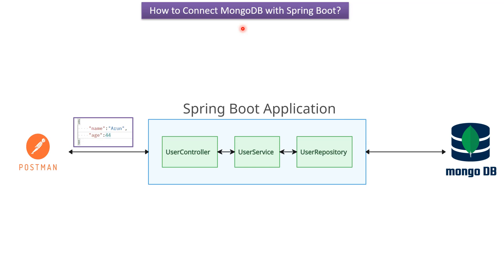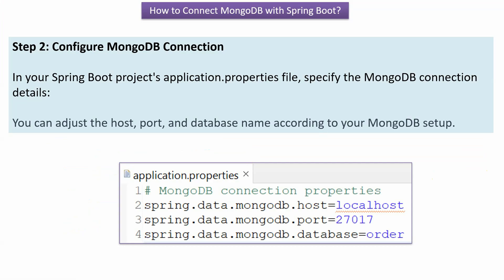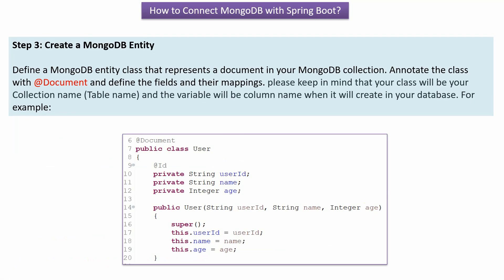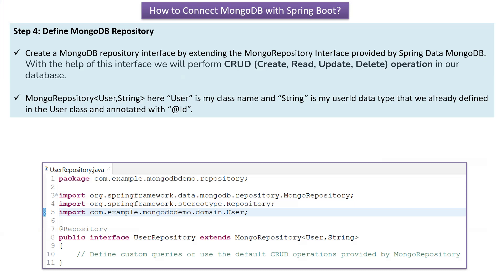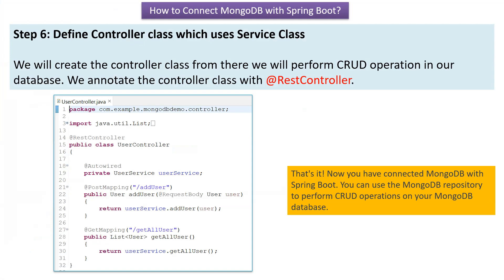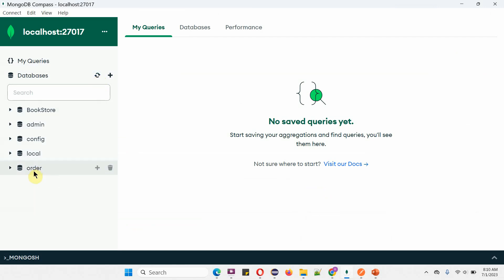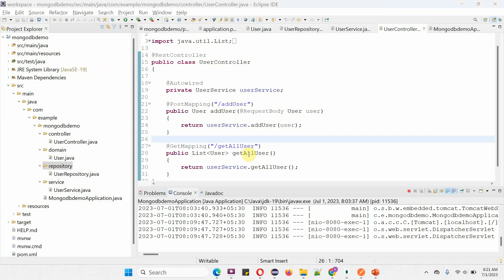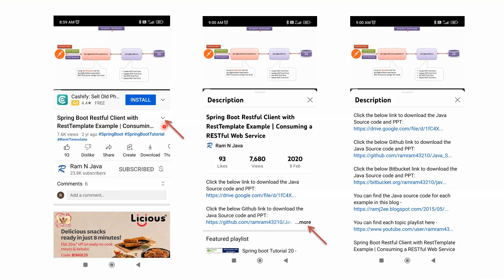Connect MongoDB to Spring Boot Like a Pro: Step-by-Step Tutorial!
Learn how to connect MongoDB to Spring Boot like a pro with this step-by-step tutorial! Whether you're a beginner or experienced, this tutorial will guide you through setting up the connection seamlessly.

If you’re just starting with **Spring Boot** and want to **store and retrieve data** using **MongoDB**, this video is the perfect guide. We’ll walk through everything **step by step** so you can confidently integrate **MongoDB** into your **Spring Boot application** without confusion.

MongoDB is a **NoSQL database** that stores data in **JSON-like documents**, which makes it extremely flexible and easy to work with in modern backend applications. Spring Boot provides simple and powerful support for MongoDB, making development smooth and efficient.

✅ **What MongoDB is** and why developers choose it
✅ **How to install MongoDB** or use an existing server
✅ **How to add MongoDB dependencies** in Spring Boot
✅ **How to configure MongoDB connection properties**
✅ **How to create MongoDB repositories** and perform operations
✅ **How to insert, update, delete, and retrieve data**
✅ Final clarity on **Spring Data MongoDB cheat sheet concepts**

By the end of this video, you’ll be able to **connect Spring Boot to MongoDB**, perform database operations, and understand **how real-world applications store and manage data**.